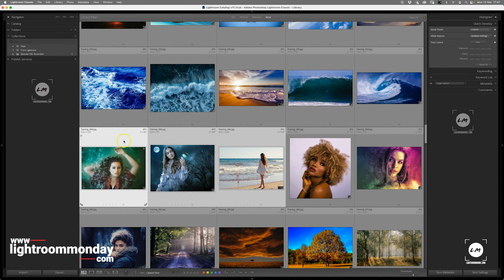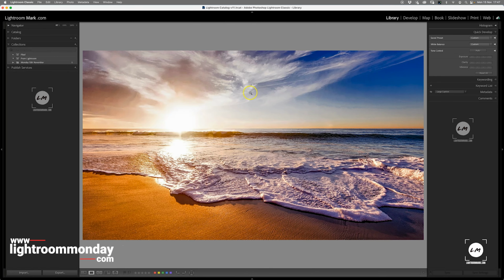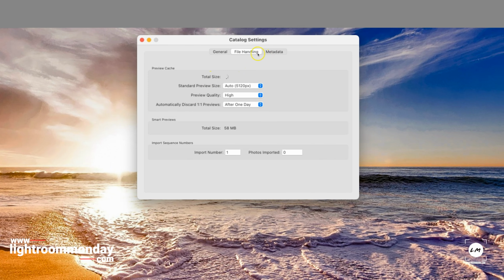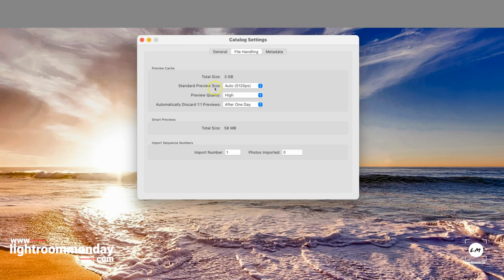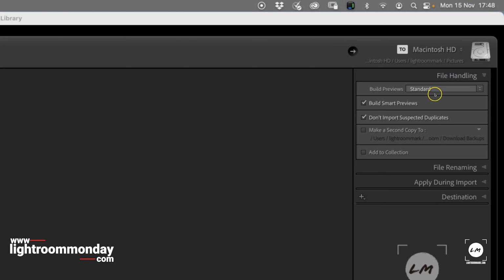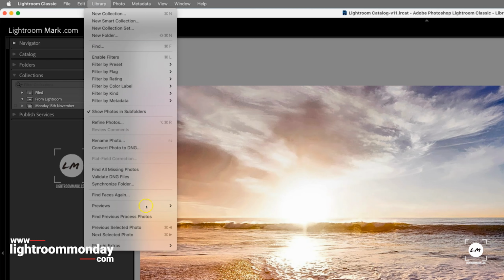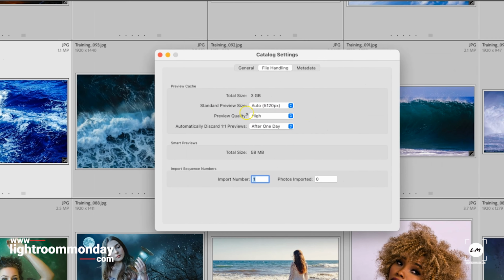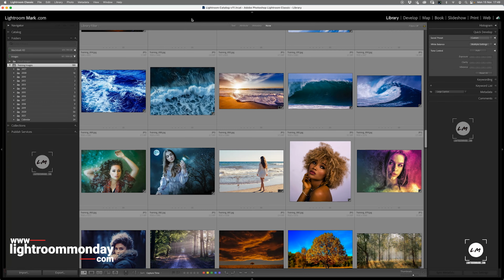Adobe Lightroom Classic - Preview size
Forum Help - Questioned Answered

Hello ! Can anyone help me ,
When I’m in library mode my preview photos are grainy and distorted and when i switch to develop module they’re not .